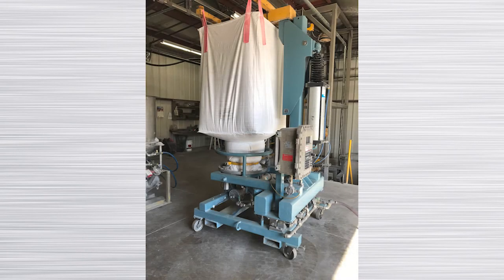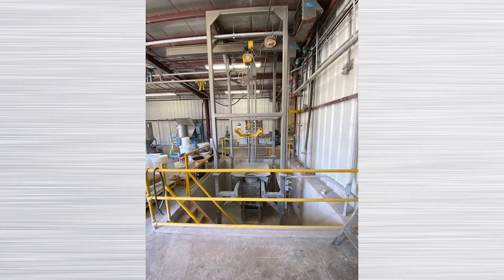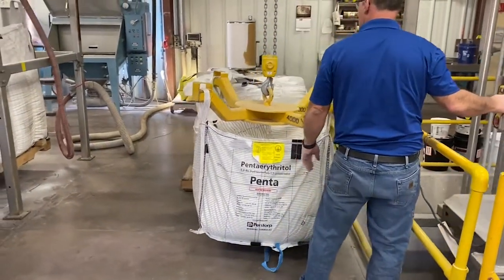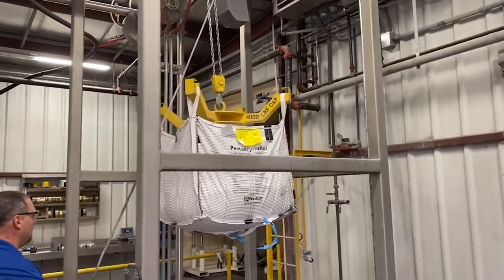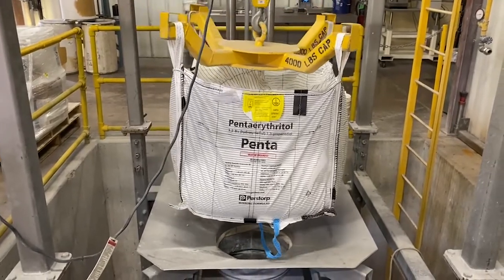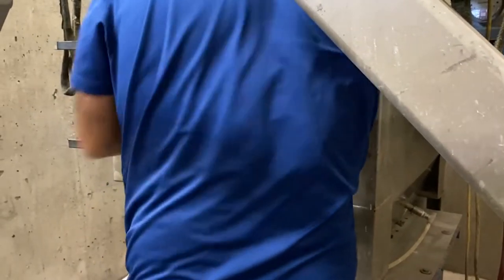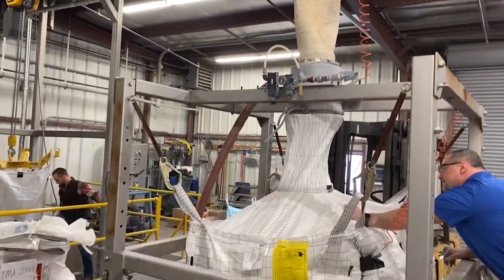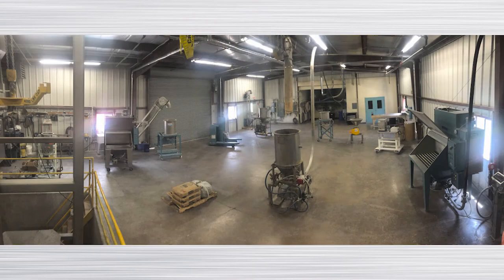TEST: Bulk Bag Unloading Systems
The Young Industries, Inc. is a value-engineered based manufacturer of bulk materials handling equipment and systems. Our goal is to supply products that are safe, trouble-free to install, simple to maintain and easy to operate.